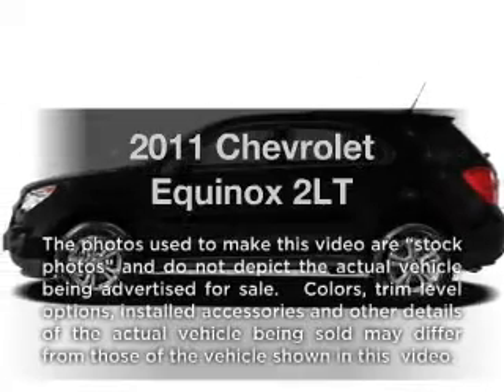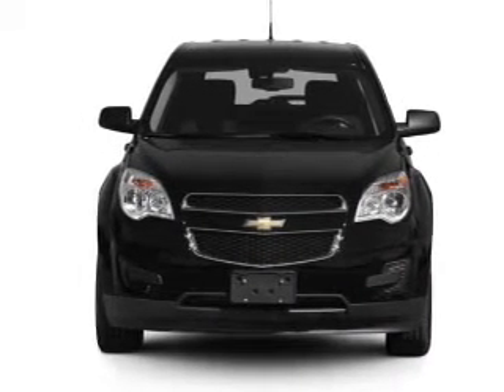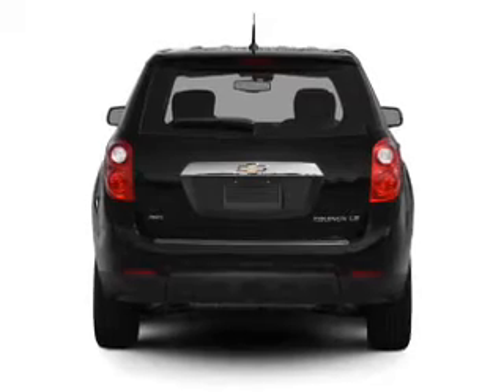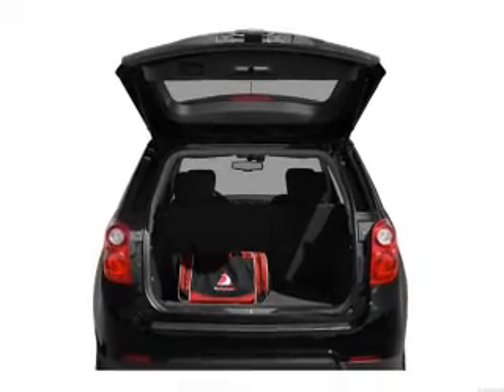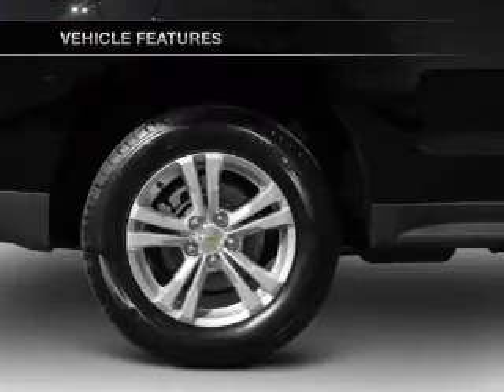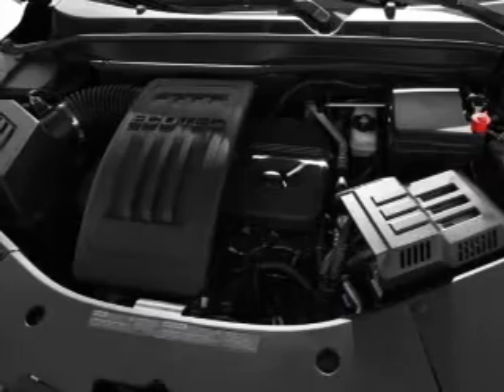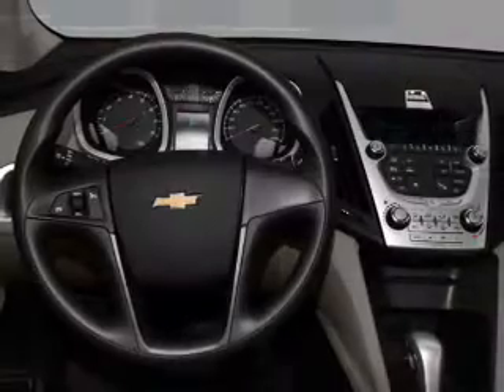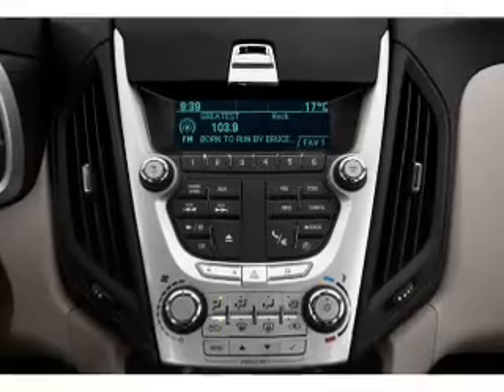2011 Chevrolet Equinox - London KY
Year: 2011
Make: Chevrolet
Model: Equinox
Trim: 2LT
Engine: 2.4 liter inline 4 cylinder 16 valve
Transmission: 6-Speed Automatic
Color: Silver
Mileage: 31816
Address:
531 S. Laurel Rd.